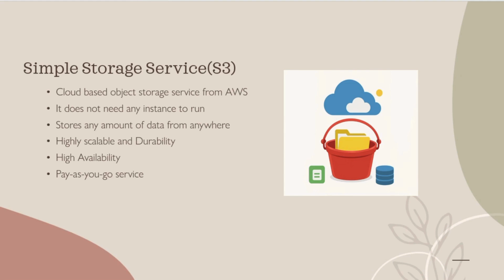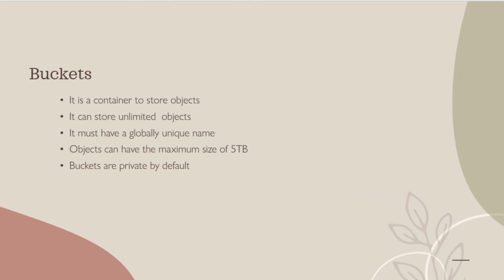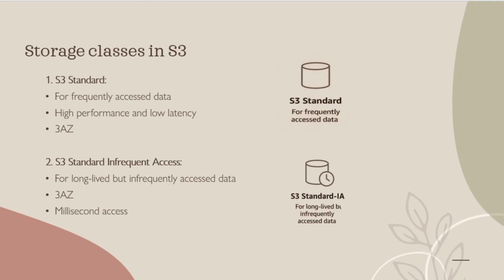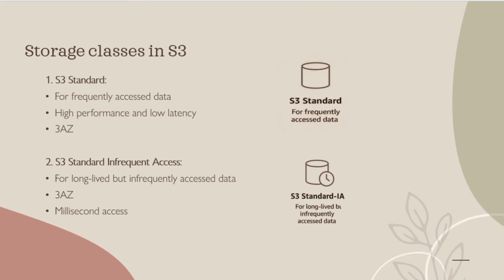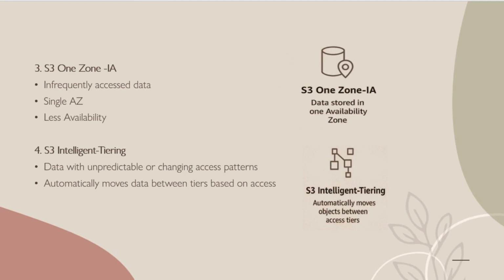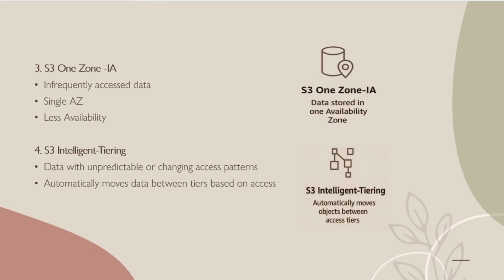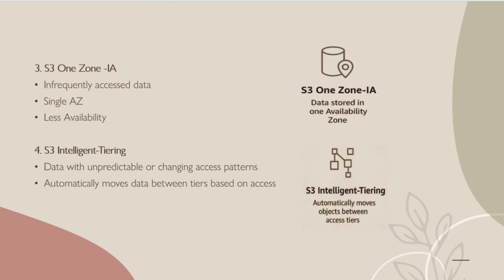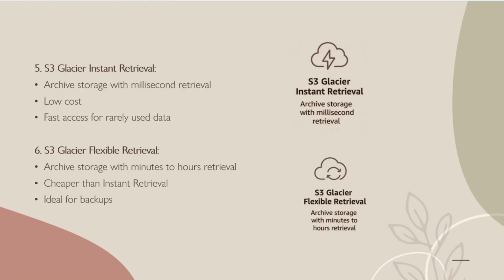Simple Storage Service (S3) by Barveen Banu#Studentmade | Ekascloud